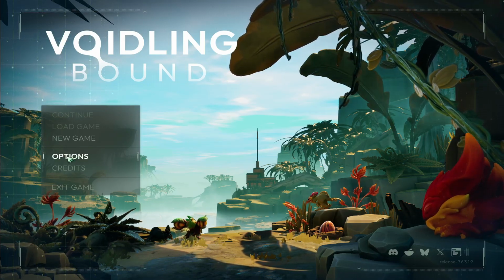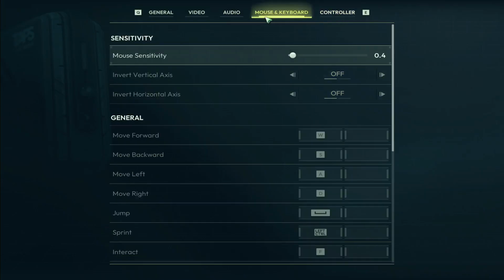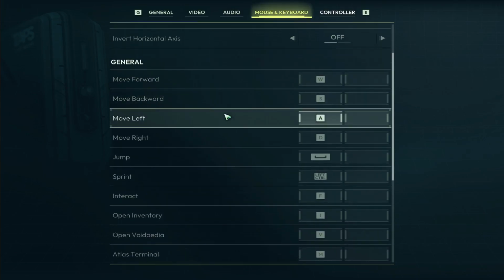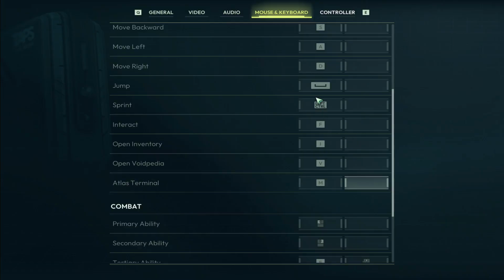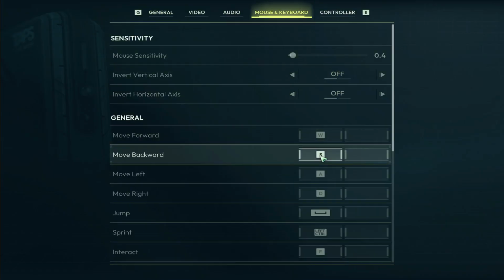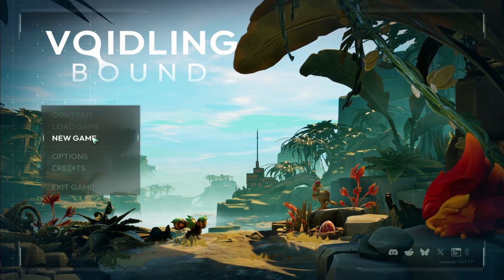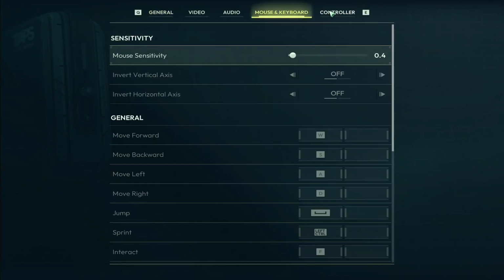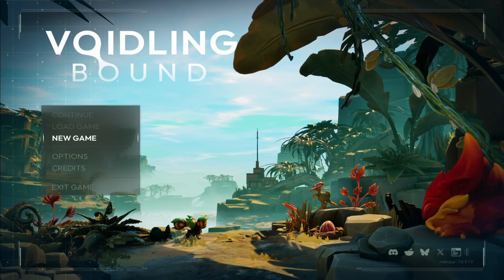How to Customize Control Settings in Voidling Bound (PC)?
Want to make the controls feel more comfortable in Voidling Bound on your PC? In this step-by-step tutorial, I'll show you how to customize the control settings, remap keybinds, and adjust available input options for a better gaming experience.

Whether you're using a keyboard and mouse or a supported controller, customizing your controls can improve comfort, reaction time, and overall gameplay.